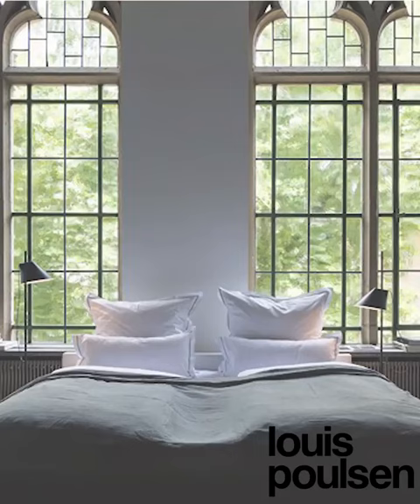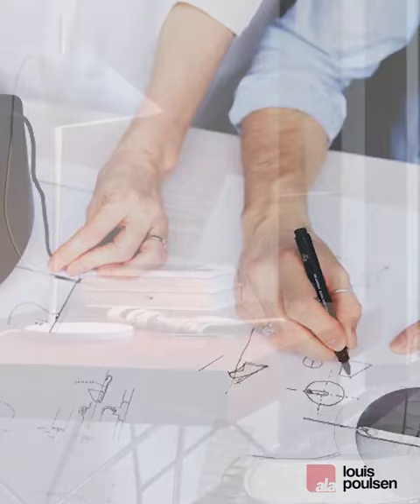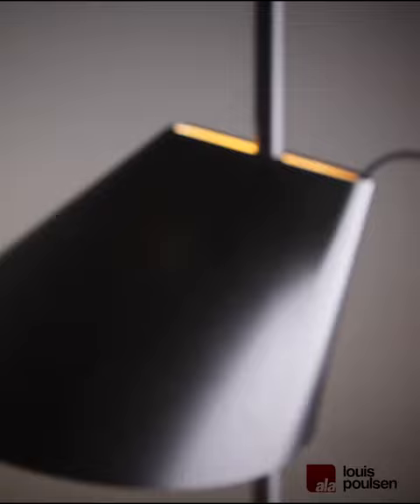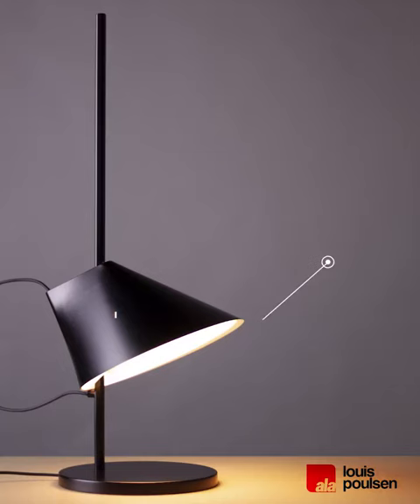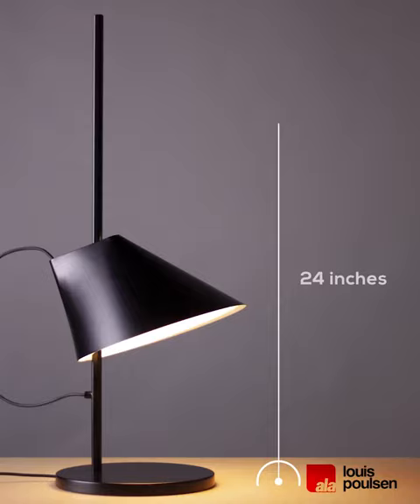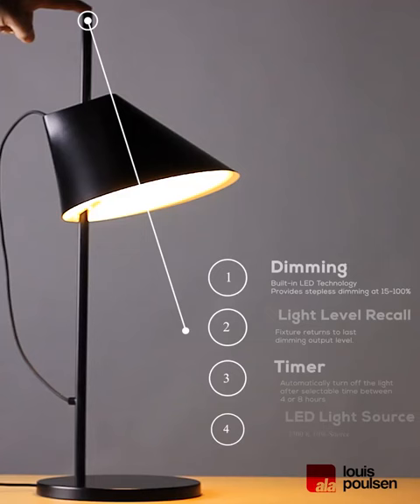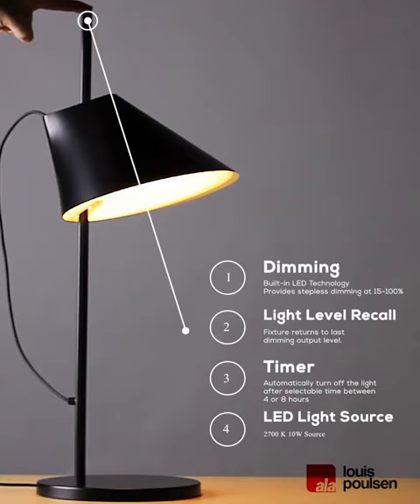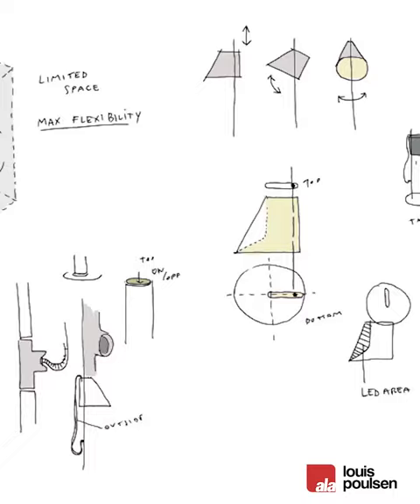Louis Poulsen | Yuh Family of Table and Floor LED Lamps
The fixture primarily provides glare-free downward directed light. The angle of the shade can be adjusted to optimize light distribution. A slim opening in the top of the shade provides soft, ambient upward illumination. A mechanical system provides great freedom of movement, so the light can always be set in the ideal position in the workspace, living room etc. Built-in LED technology provides a high quality of light with stepless dimming from 100% to 15%. Optional timer capability automatically turns off the light after a chosen duration of 4 or 8 hours. Returns to the last dim level setting when switched on. A button at the top of the tube acts as switch and dimmer.